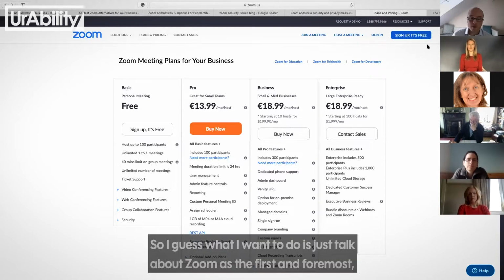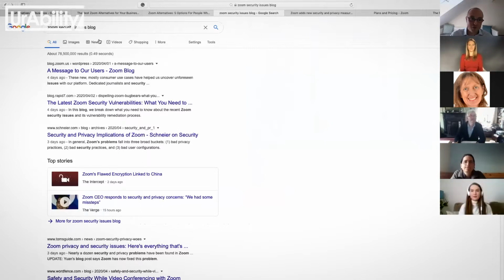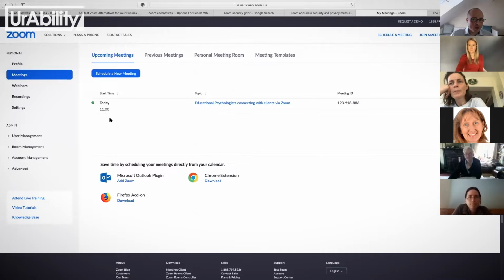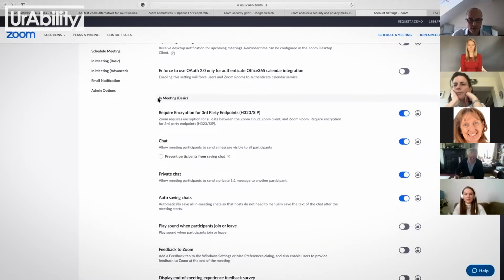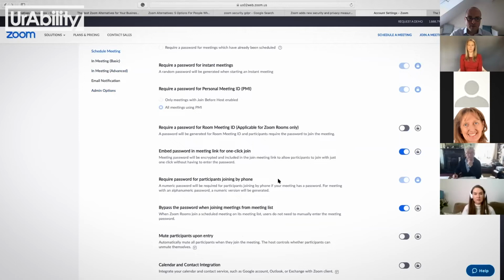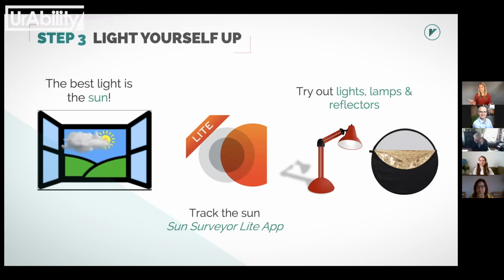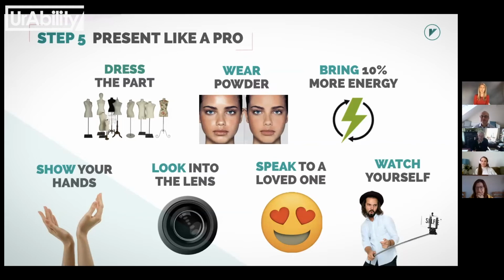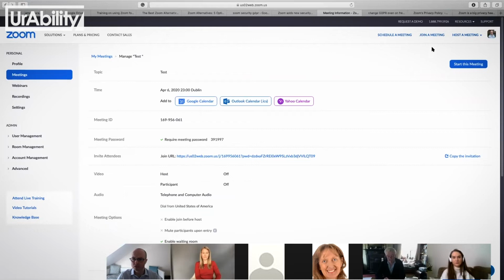Masterclass in using Zoom for Educational Psychologists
This is a webinar we ran in early April for Educational Psychologists on the use of Zoom with clients. Judie Russell, video coach from Vidacademy joined us also. She was on hand to help with some simple steps to improve how you are presenting yourself via video to your clients.